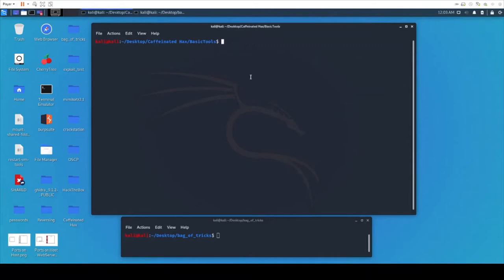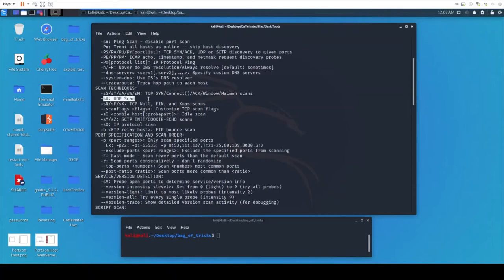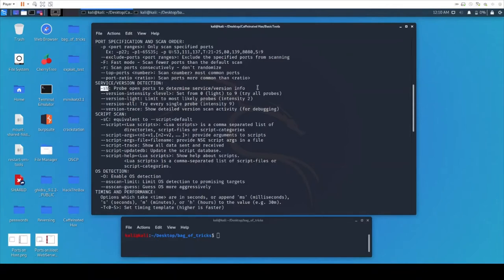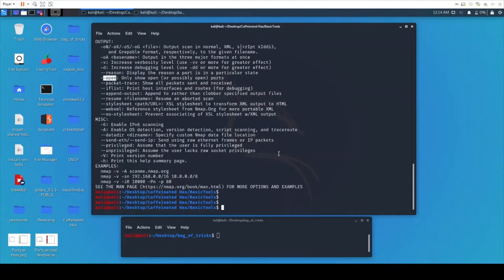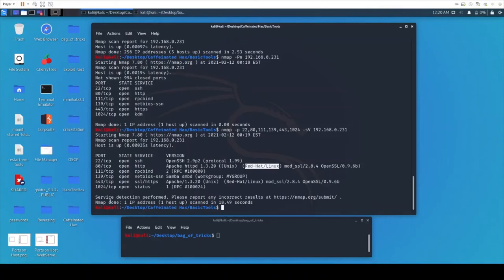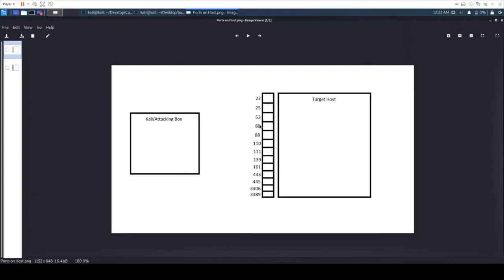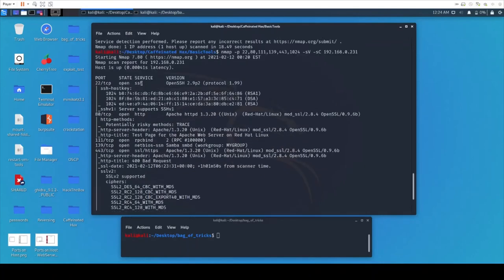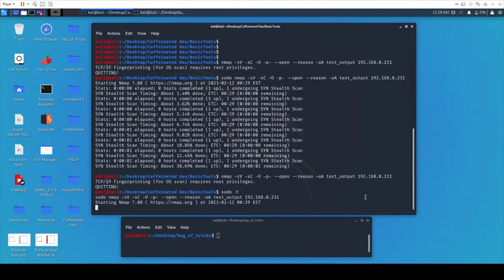CaffeinatedHax's Basic Tools. EP #1: NMAP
This CaffeinatedHax series introduces you to the fundamental tools for networking, offensive security, capture the flags (CTFs), and penetration testing.

And this episode kicks it off with NMAP!

We go through the various flags for the nmap command, how and when they are used, and then we use the tool against a vulnerable virtual machine so that you can see the various types of results produced.